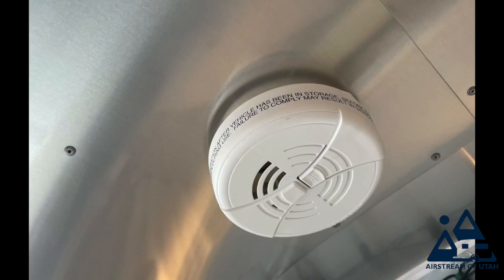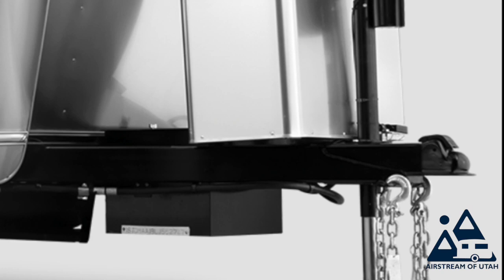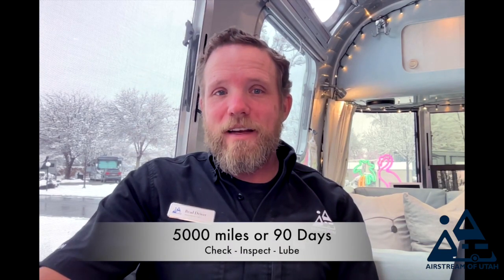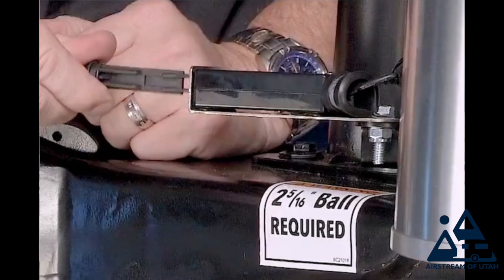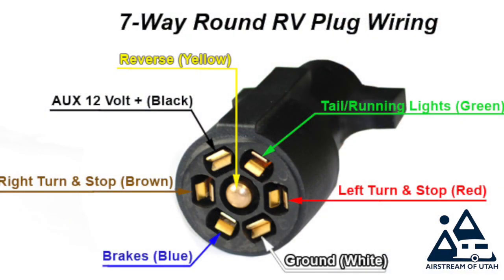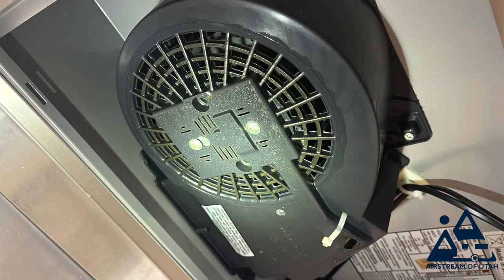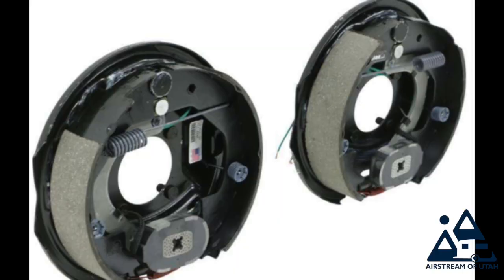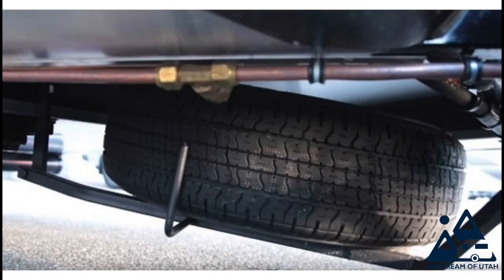Maintenance Monday - Regularly Schedule Maintenance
In this episode of Maintenance Monday, Brad explains the recommended regularly scheduled maintenance and inspection required of all travel trailers.